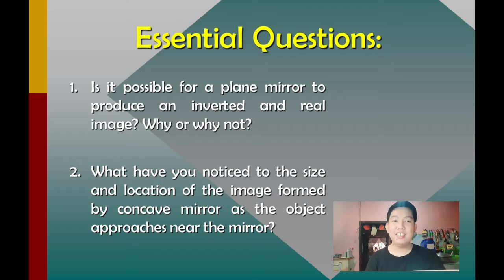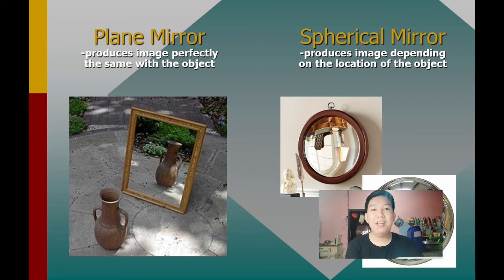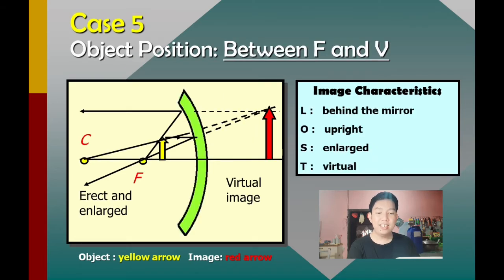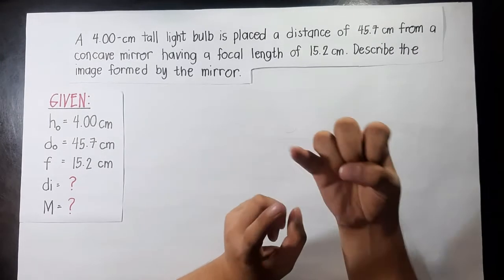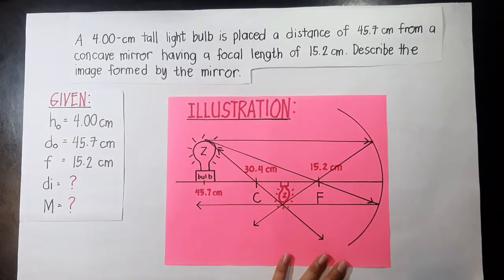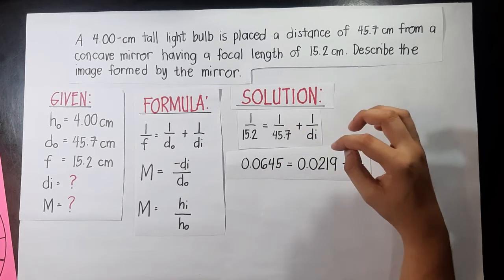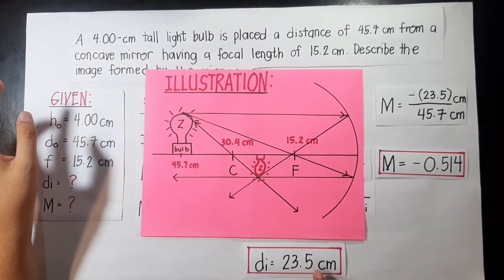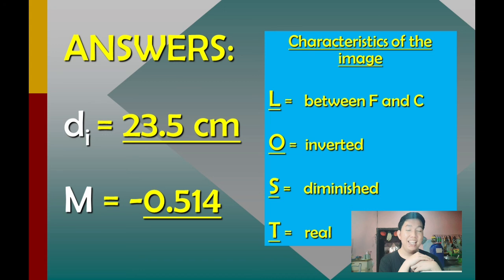PHYSICS_Discussion of Mirror Equation